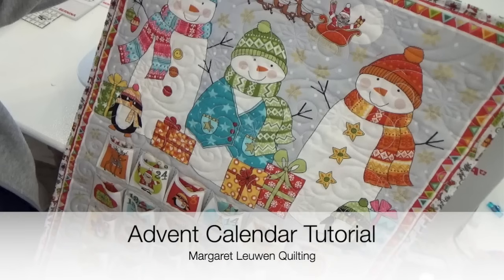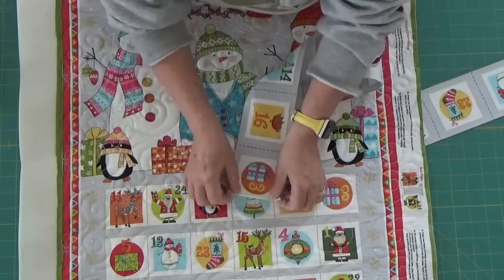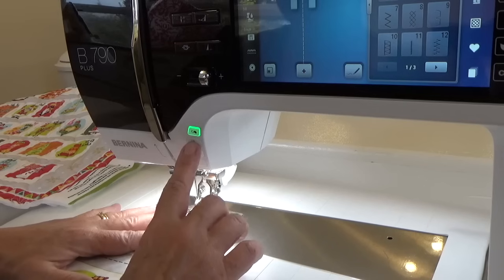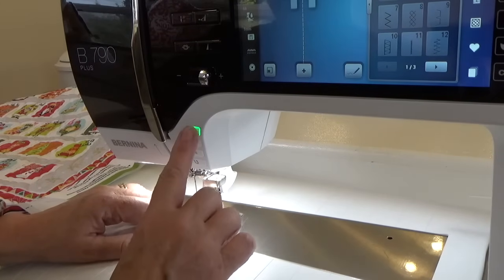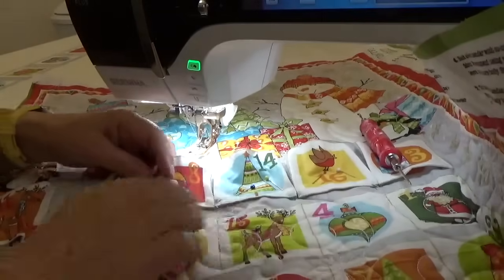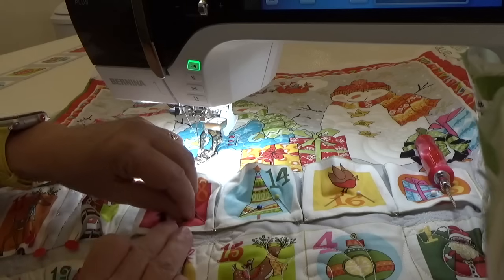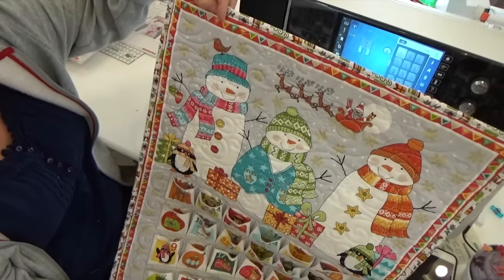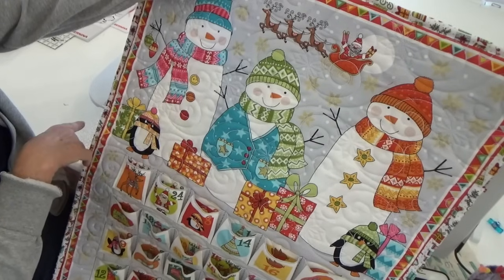Festive Advent Calendar by Makower UK 2019